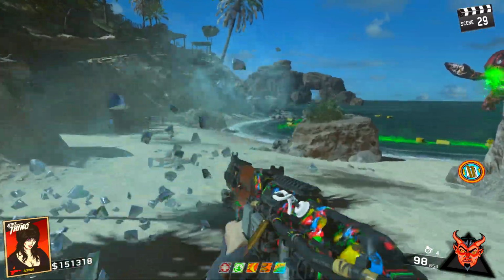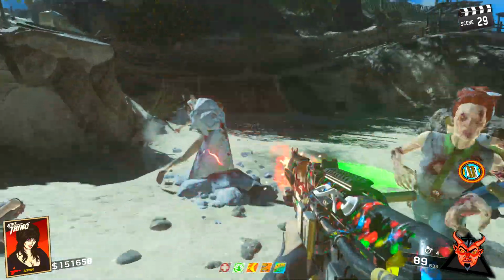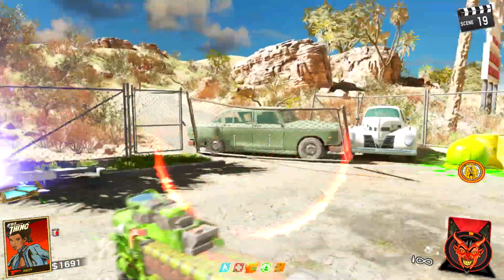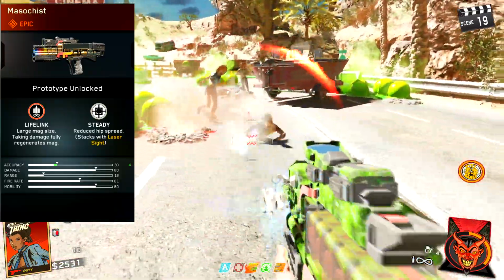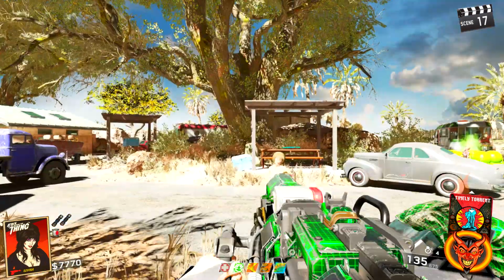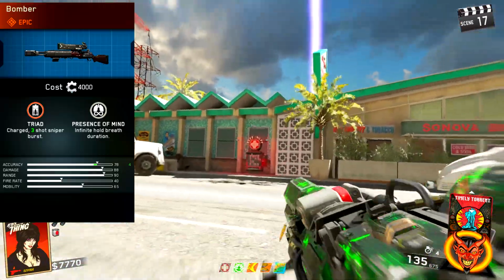Best Epic Variants For Zombies - Call of Duty: Infinite Warfare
Top 5 Epic Weapon variants to craft inside of Infinite Warfare Zombies. Best Epic weapons for Zombies Call of Duty: Infinite Warfare. Today we take a look at what are the best epics inside of infinite warfare for the zombies mode.

Special Thanks To: Austin Palma who was so kind enough to explain how the EBR - 800 - Bomber works inside of Zombies!